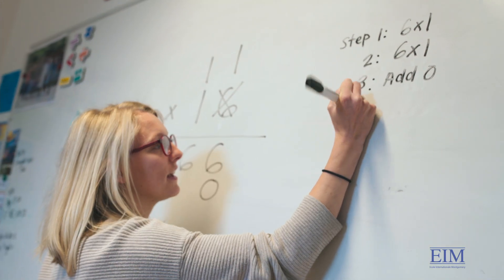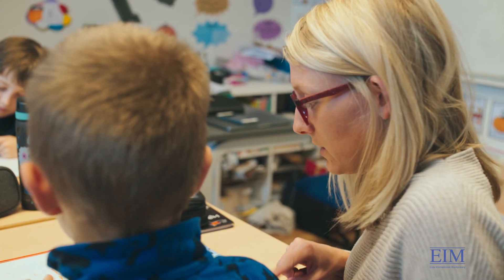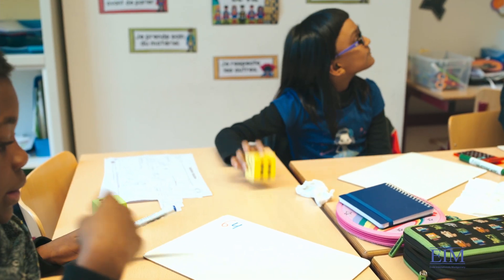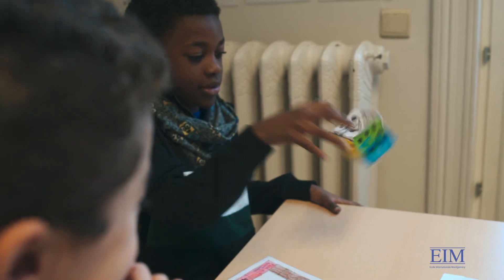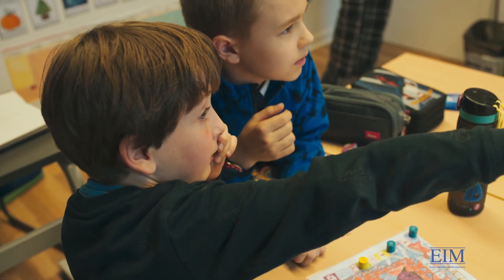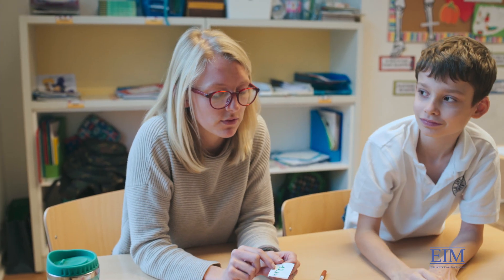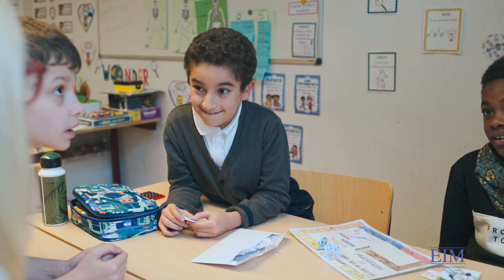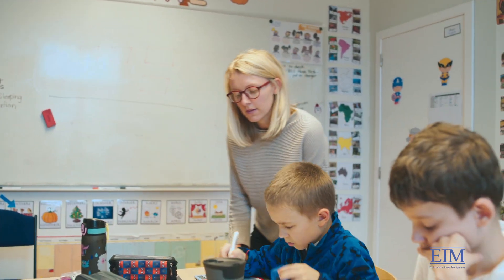Montgomery International school Brussels Kaelyn primary teacher HD